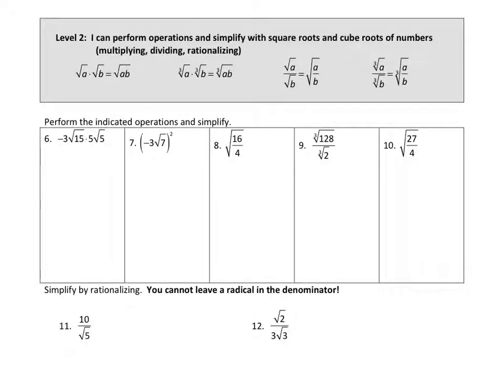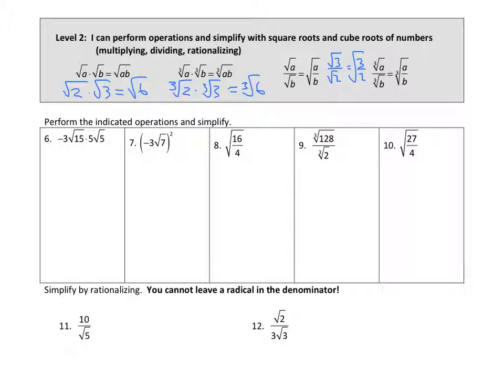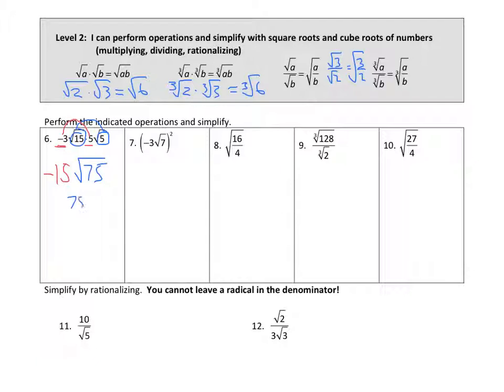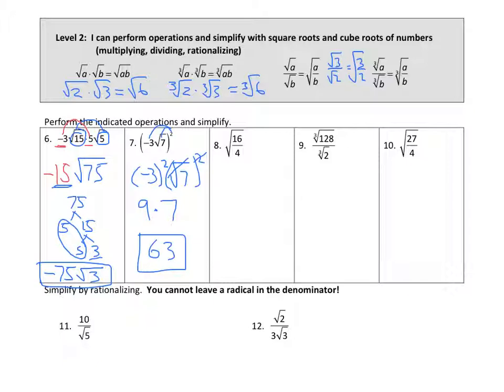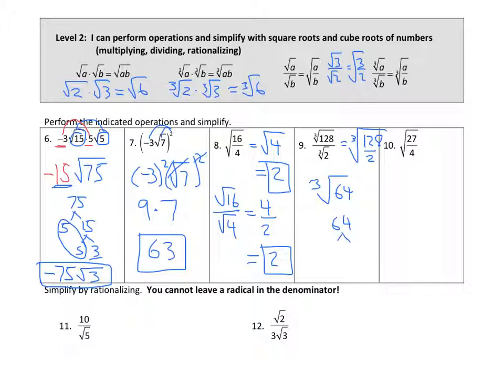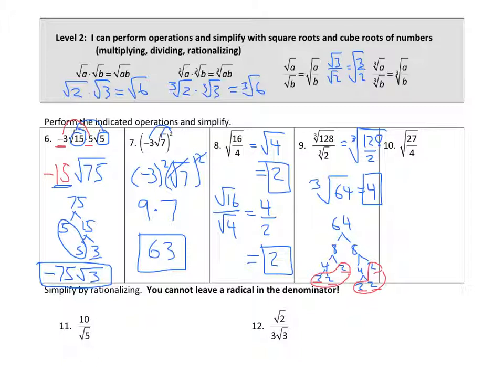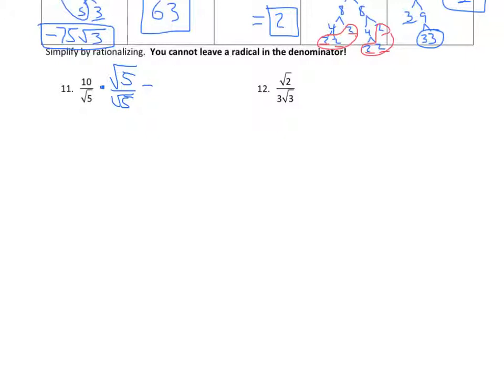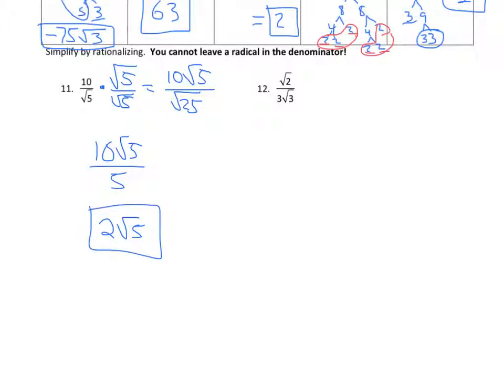2.2 L2 Notes